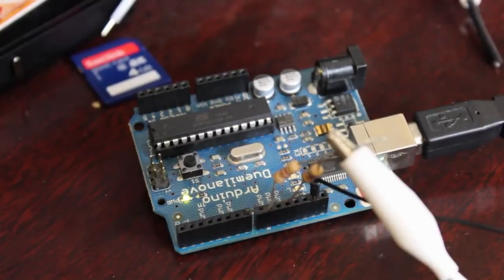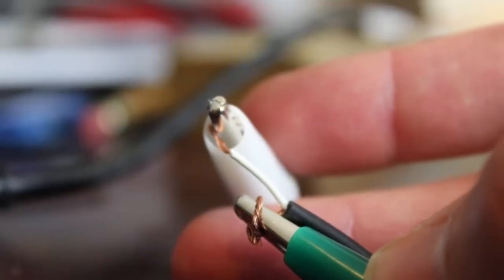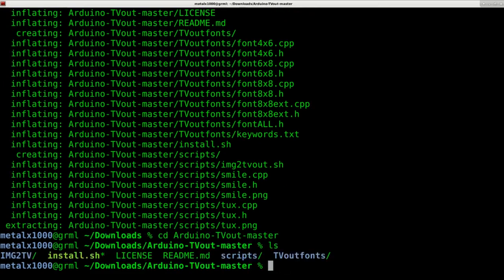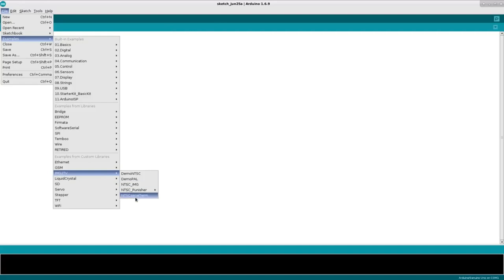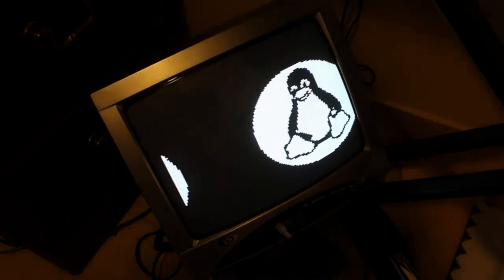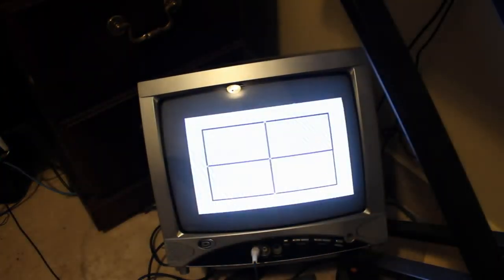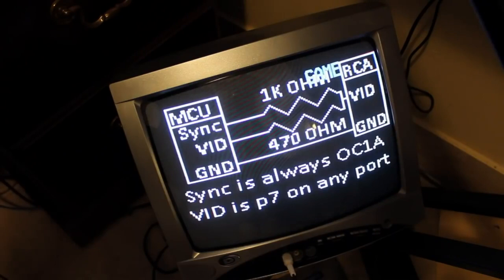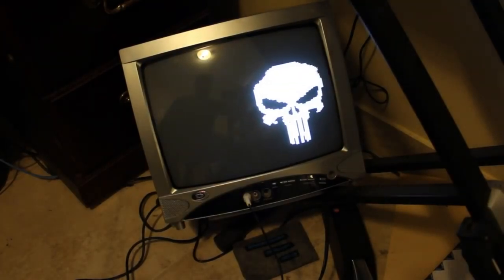Arduino Basic TV Output Setup Tutorial #1